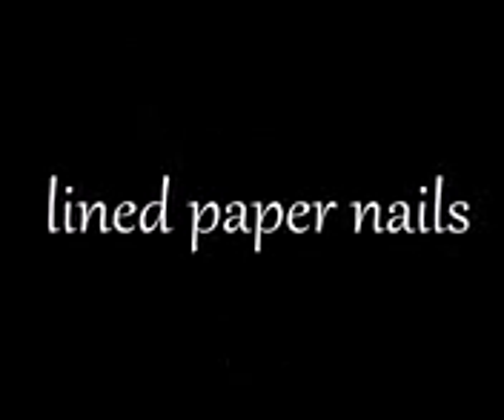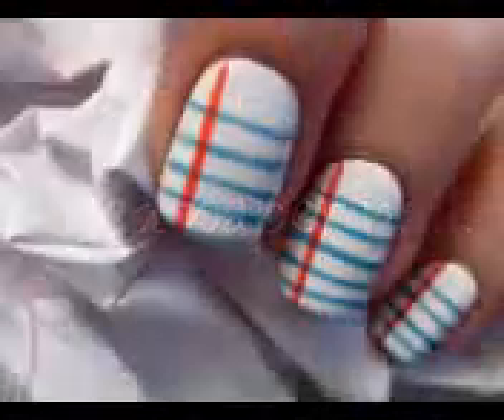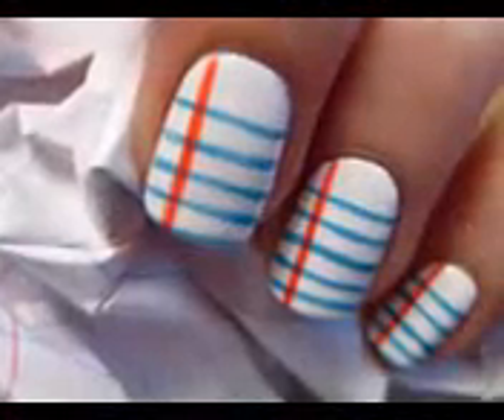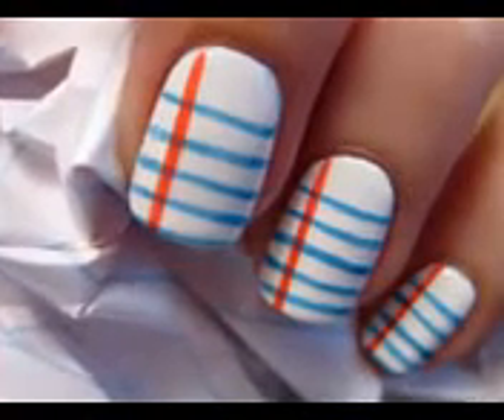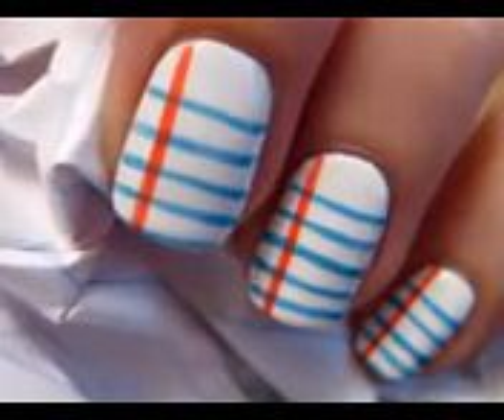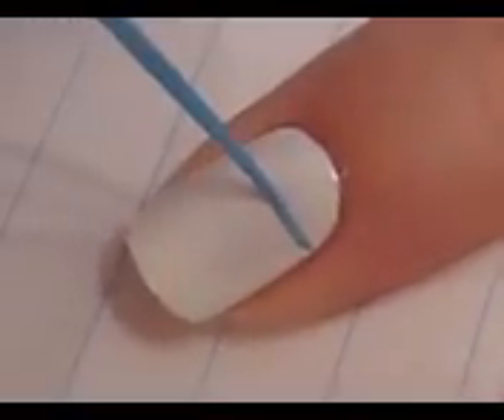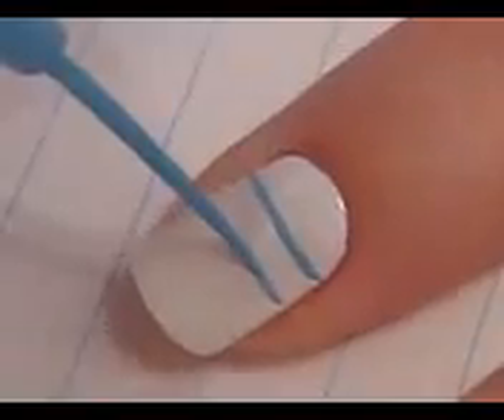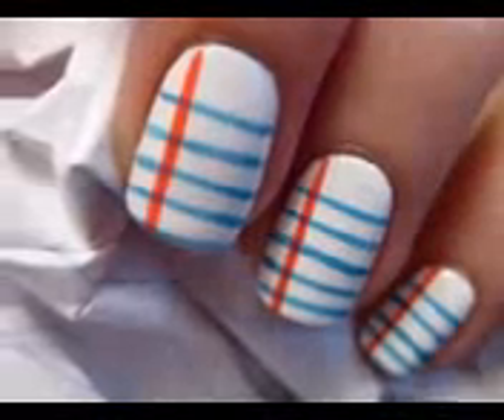Sassy Back to School Nails CutePolish Disney Style